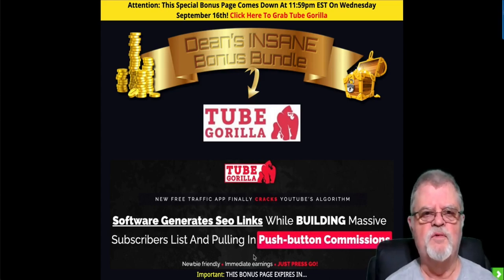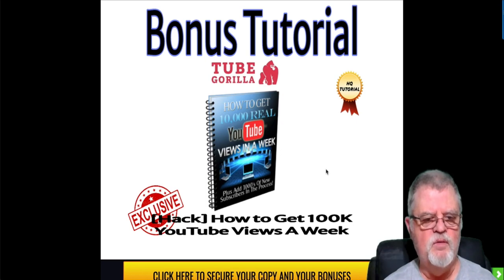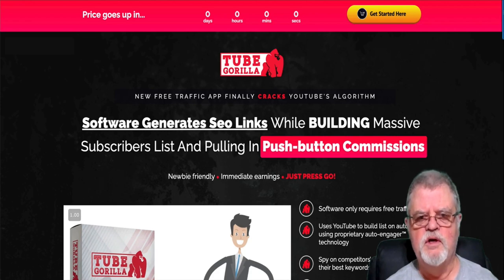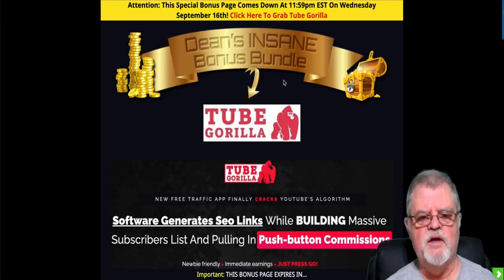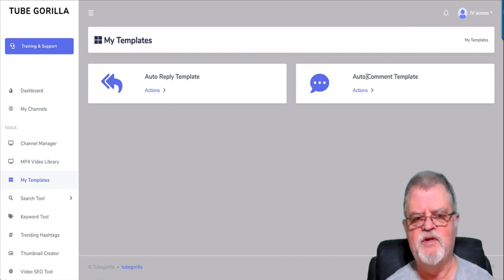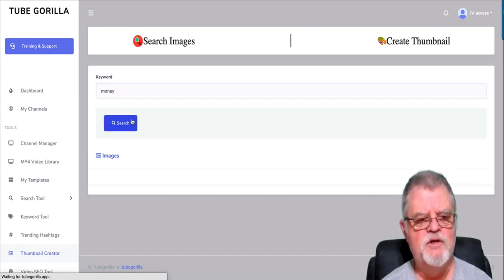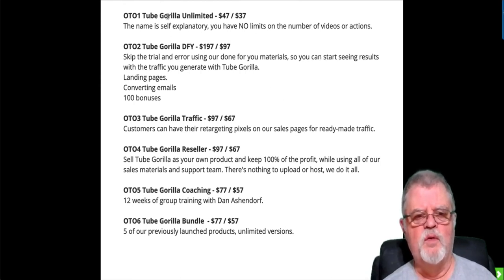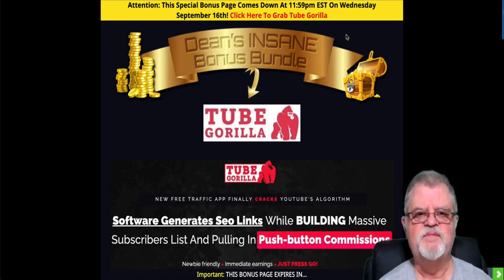😁TUBE GORILLA REVIEW 😁| ⚡BEST TUBE GORILLA REVIEW AND BONUS ⚡| TUBE GORILLA DEMO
Tube gorilla is a brand new concept.

Tube Gorilla is the industry's Premier software for dominating YouTube rankings, while at the same time building a large targeted subscribers list on autopilot.

It generates high quality SEO links for massive free traffic. It also utilizes our proprietary auto-engager™ technology to build a subscribers list on autopilot.

​It literally hacks the YouTube algorithm to spy on your competitors most guarded keywords while at the same time generating higher authority links to rank your videos.

And, Tube Gorilla requires no -
- Product creation
- Advertising
- Content marketing
- CPA offers
- Any selling

Tube Gorilla Review,Tube Gorilla Reviews,Tube Gorilla,
Tube Gorilla Review & Bonus, Tube Gorilla Bonuses, Tube Gorilla Reviews,
Tube Gorilla Bonus, Tube Gorilla Demo, Tube Gorilla Upsells,
Tube Gorilla Software Preview, Buy Tube Gorilla, Tube Gorilla course review,
Tube Gorilla course scam, Get Tube Gorilla, The Tube Gorilla review,
Tube Gorilla 2020, Tube Gorilla course demo